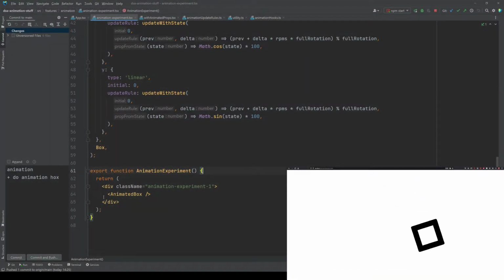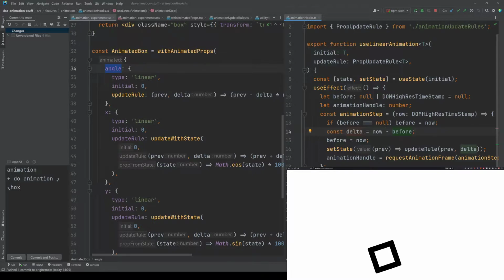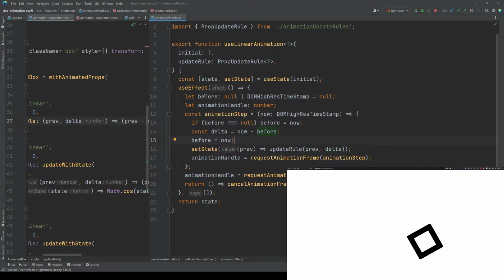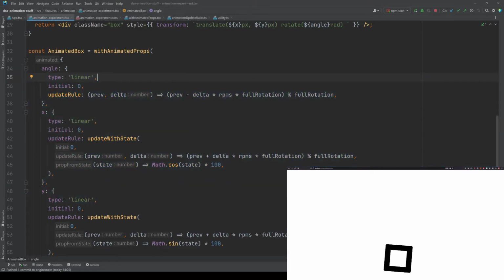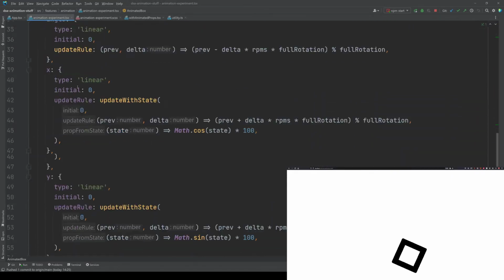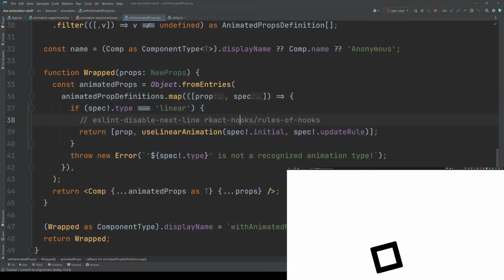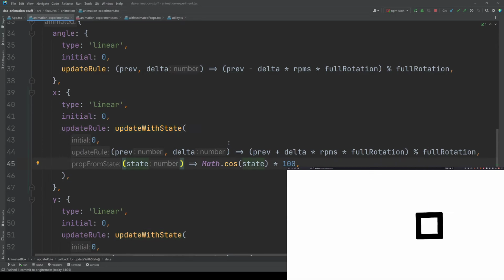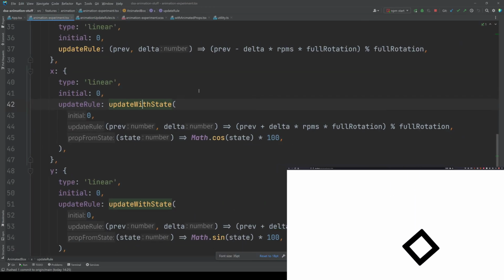Animating in React - The Beginning